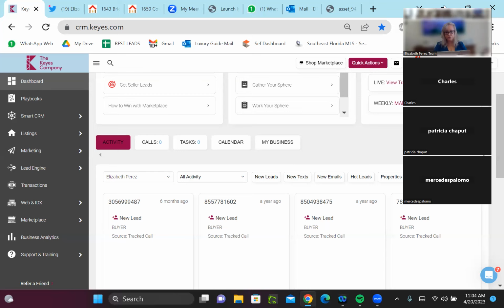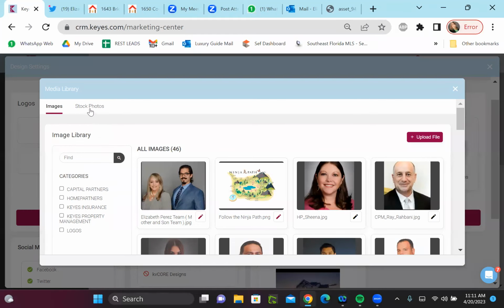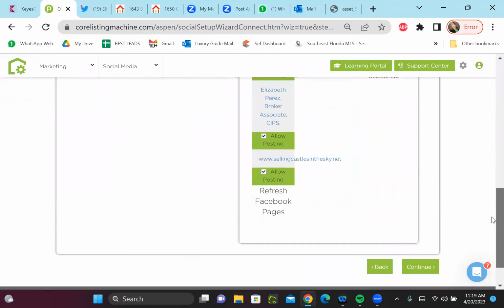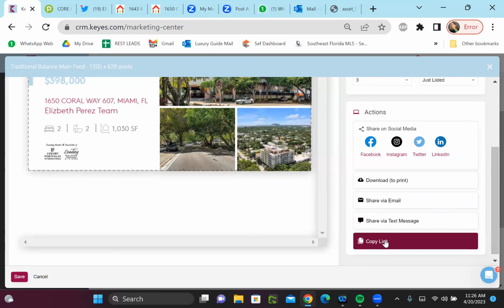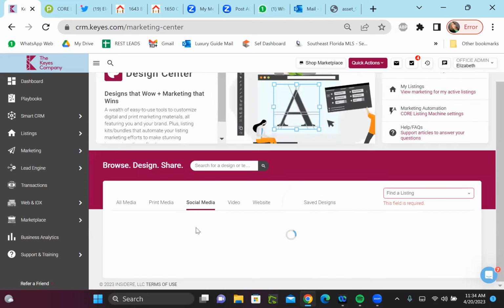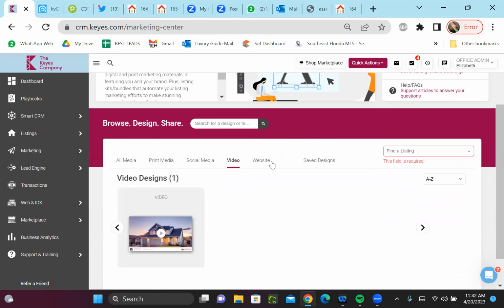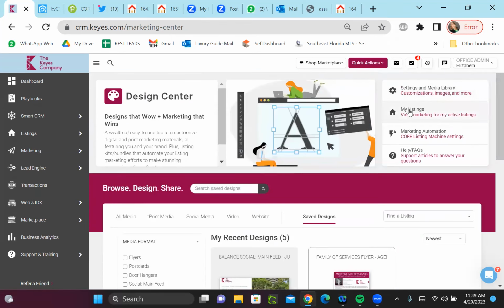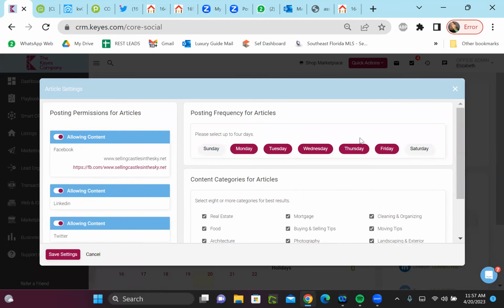How To use Core Design / Marketing Material In Keyes Connect with Elizabeth Perez in Coral Gables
Designs that Wow + Marketing that Wins
A wealth of easy-to-use tools to customize digital and print marketing materials, all featuring you and your brand. Plus, listing kits/bundles that automate your listing marketing efforts to make stunning impressions time after time. Provided by Keyes Company in your Keyes Connect System. This class was produce in the Coral Gables office in person and via Zoom. Thank you Elizabeth Perez Team at Keyes Company - If you would like to join the Keyes Company send me a text or call me. Have a wonderful and productive day.